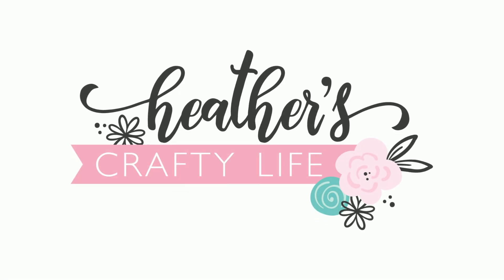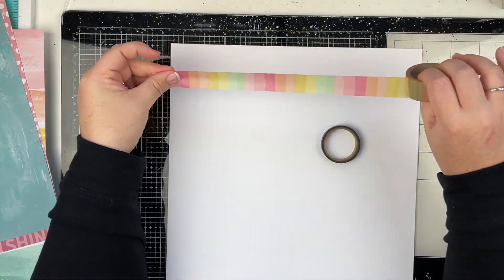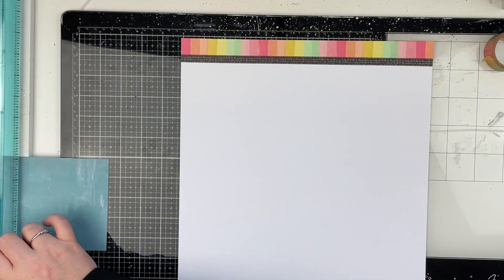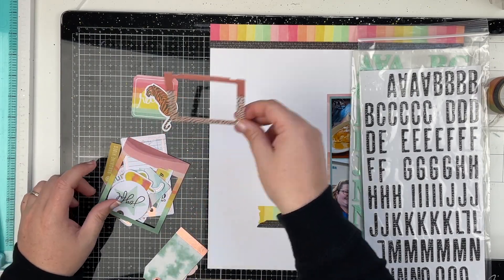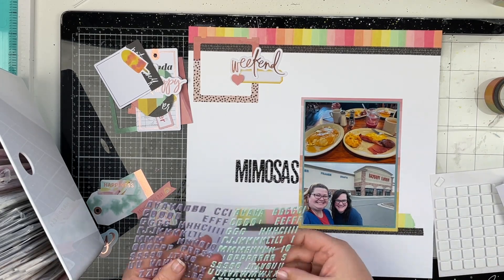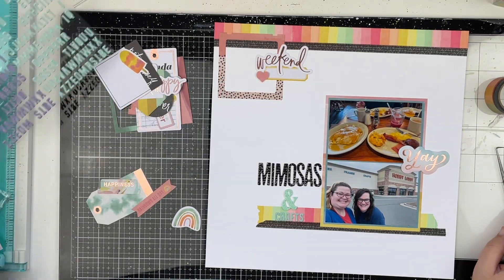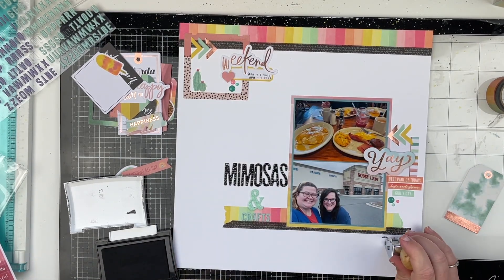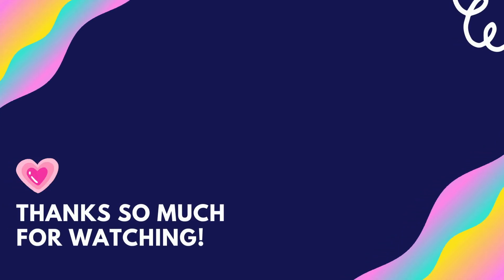Using Washi Tape | 12x12 Scrapbook Layout | Sun Chaser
I love using washi tape on my layouts! In this video I am using the new Sun Chaser collection and I am absolutely in love with this collection! I hope you enjoy my process of how I created this layout! Thank you so much for all of your support here on my YouTube channel!

***Supplies Used***